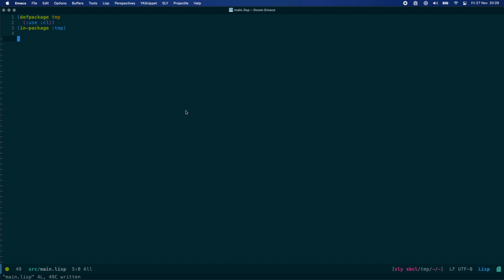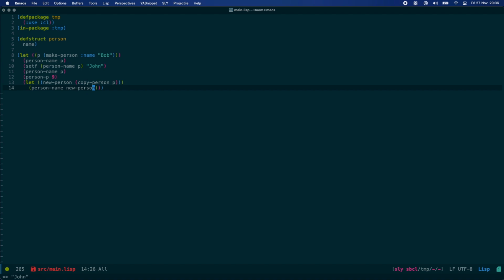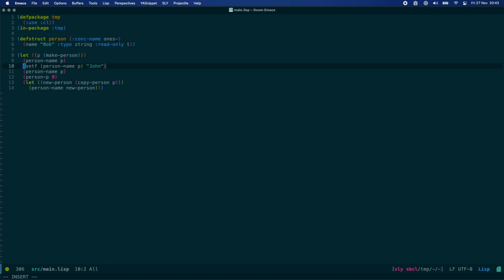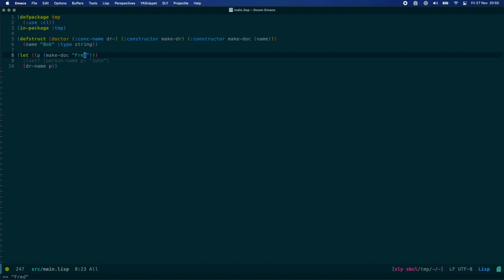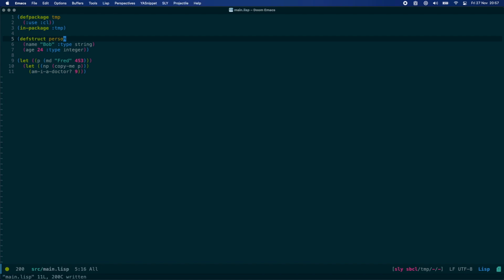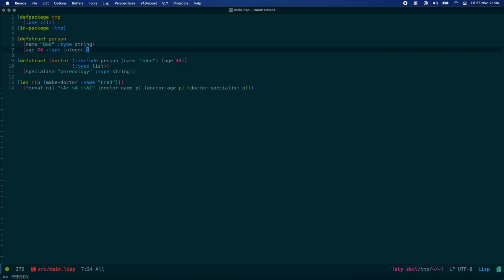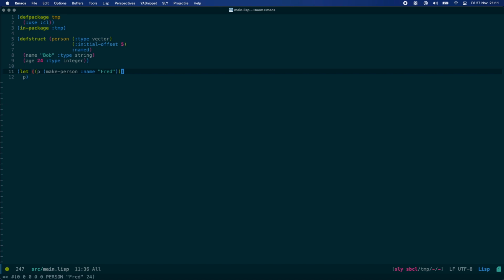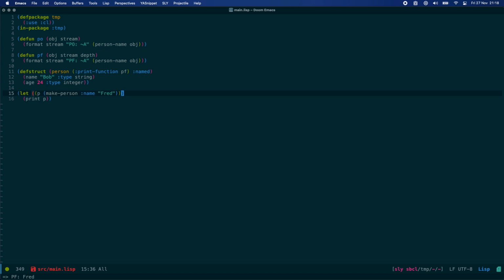Common Lisp Tutorial 10a: OOP structs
In this tutorial, we investigate structs and everything one can do with them... Spoiler alter, it's a lot!